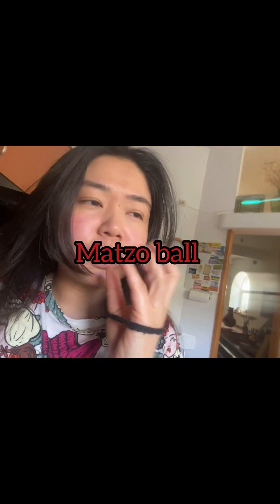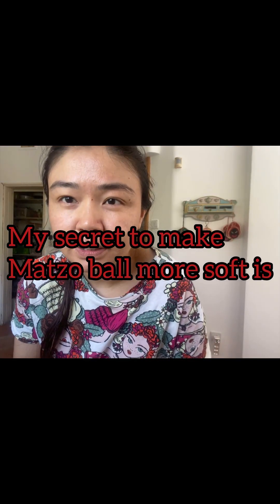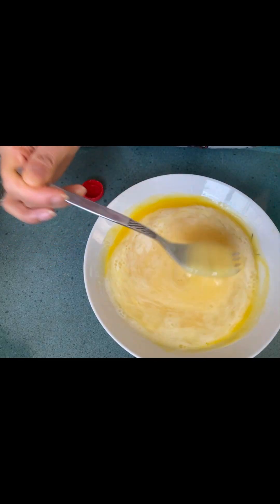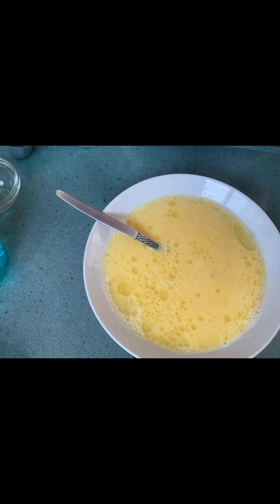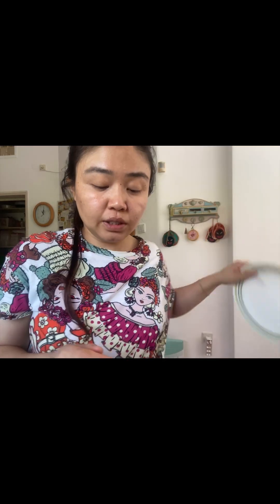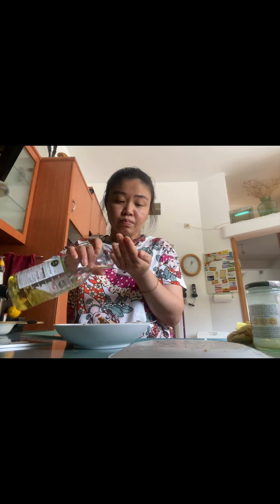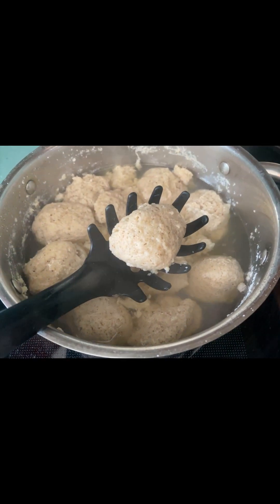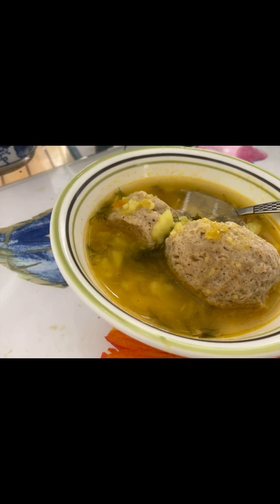🇮🇱 Pesach Festival, secret recipe to make matzo ball tasty,soft mirrorentertainment caregiver vlog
🇮🇱Israeli festival food matzo ball||My secret to make matzo ball more tasty and soft

You queries,

Recipe food of israel

Food in israel
 Caregiver work
Israel festival
Israel job
Israel work
Job vacancy in israel
Construtio  work
Agriculture  work